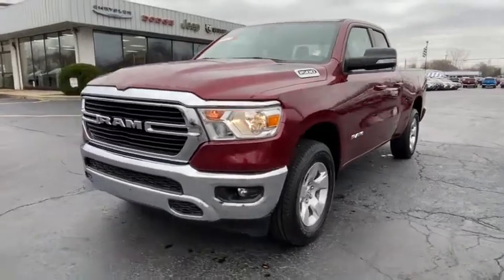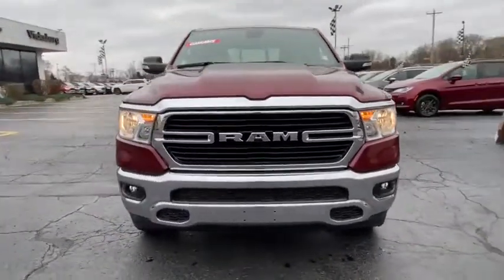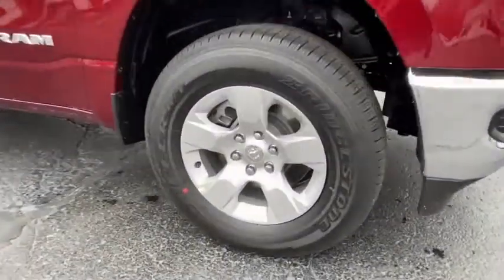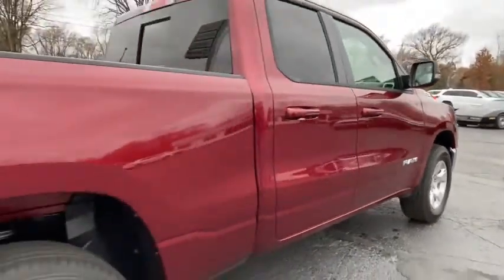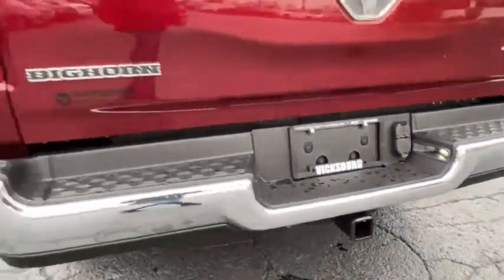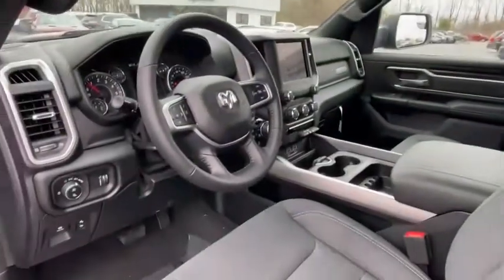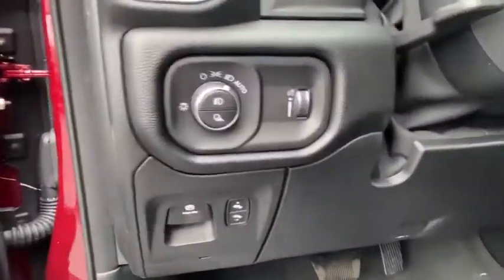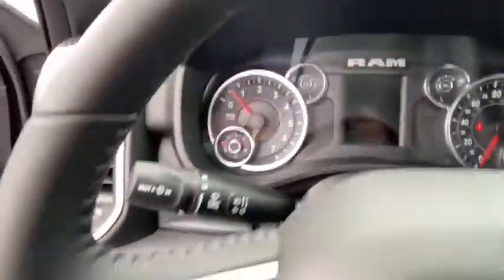2021 Ram 1500 Vicksburg, Kalamazoo, Schoolcraft, Three Rivers, Paw Paw, MI V5133T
Red New 2021 Ram 1500 available in Vicksburg, Michigan at Vicksburg Chrysler. Servicing the Kalamazoo, Schoolcraft, Three Rivers, Paw Paw, MI area.
2021 Ram 1500 Big Horn/Lone Star - Stock#: V5133T - VIN#: 1C6RRFBG5MN560204

Vicksburg Chrysler
13475 Portage Rd

Recent Arrival! $2887 off MSRP!brbr2021 Ram 1500 Big Horn/Lone Star